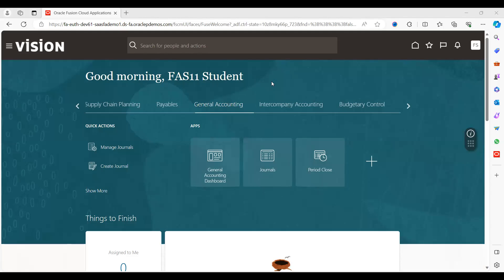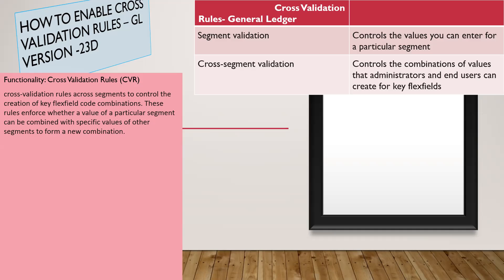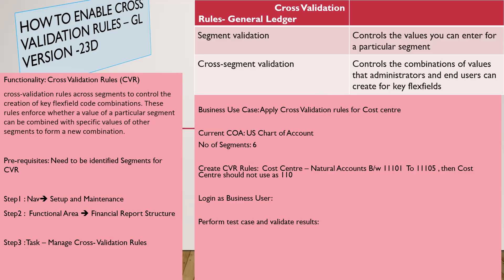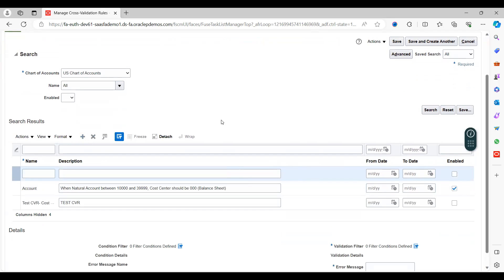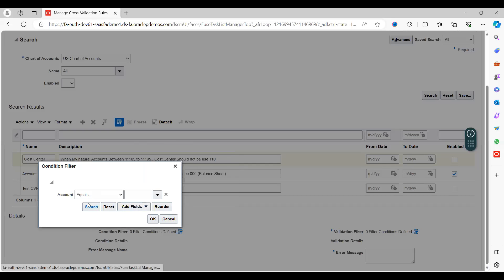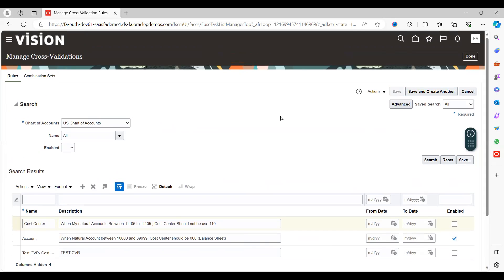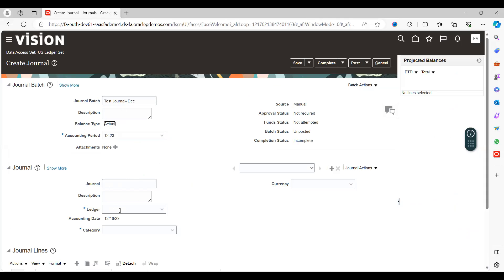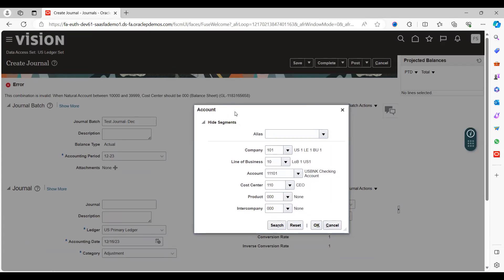Oracle Fusion GL |How to enable Cross Validation rules – GLVersion -23D